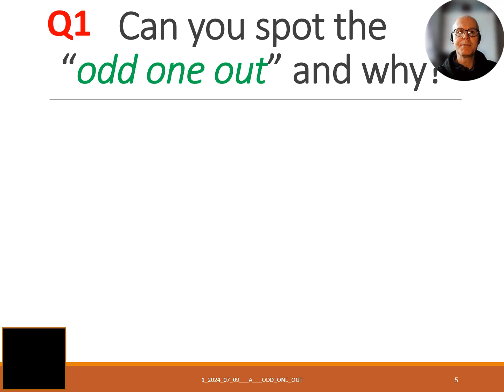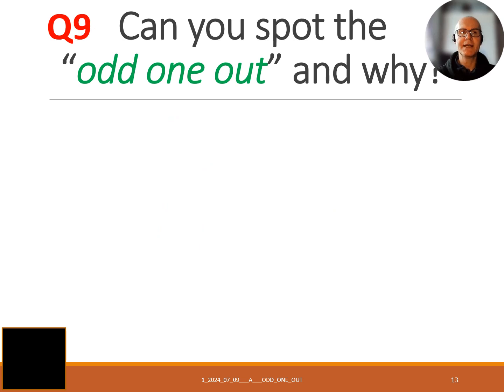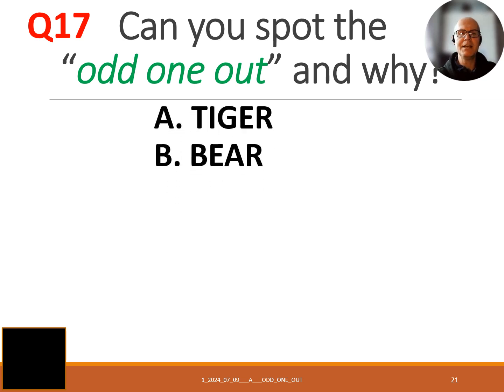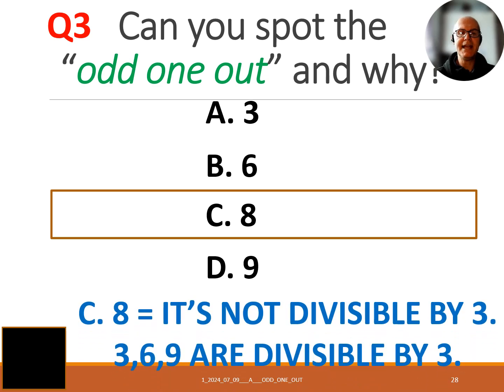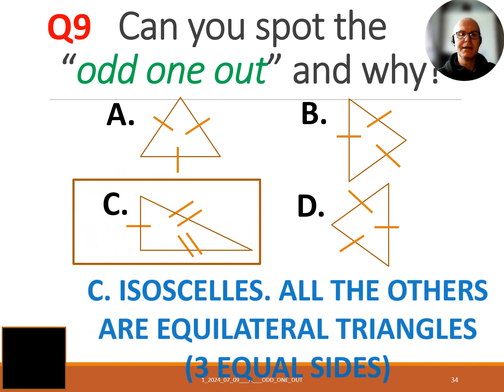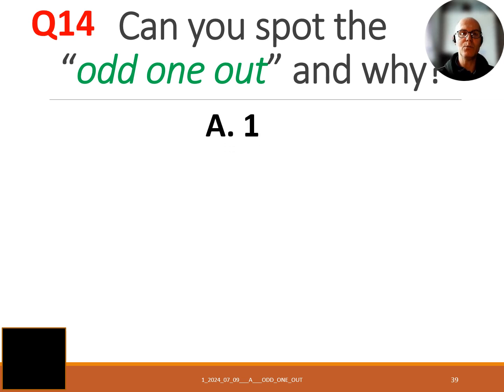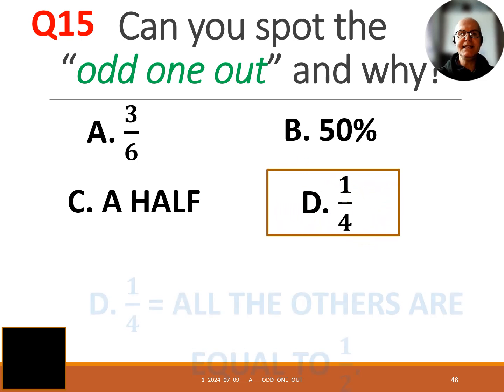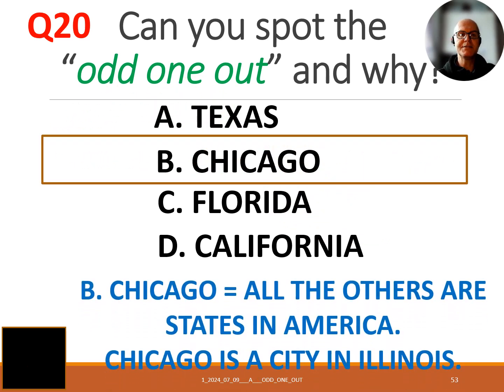Odd one out - Issue 1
This video features various question with an "odd one out" QUIZ.
Can you spot the "odd one out" and "why?"